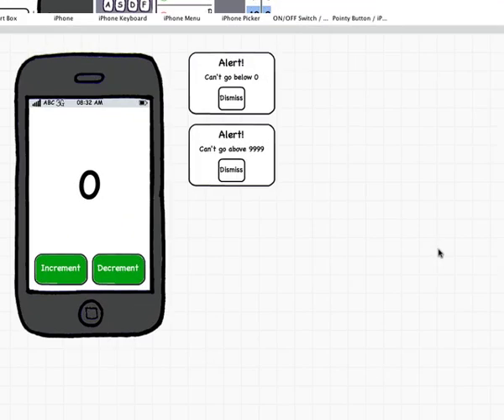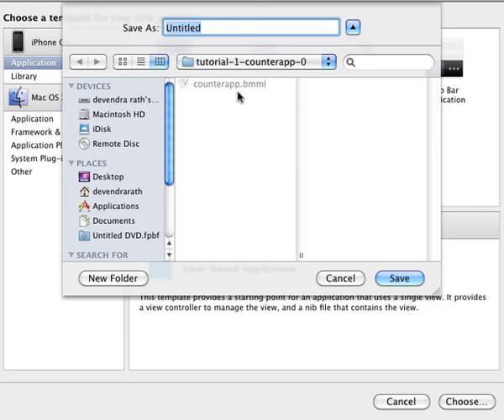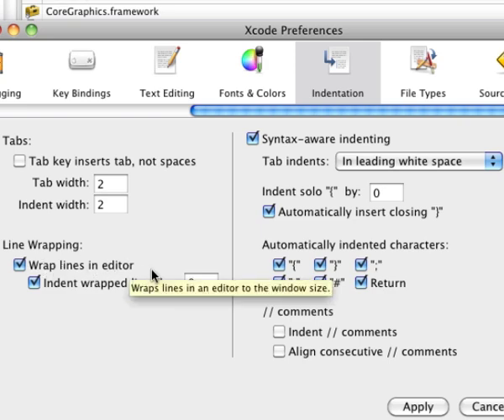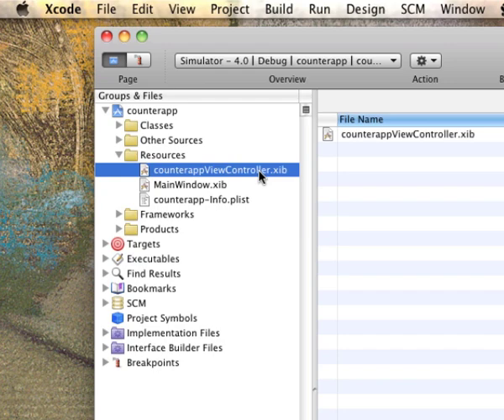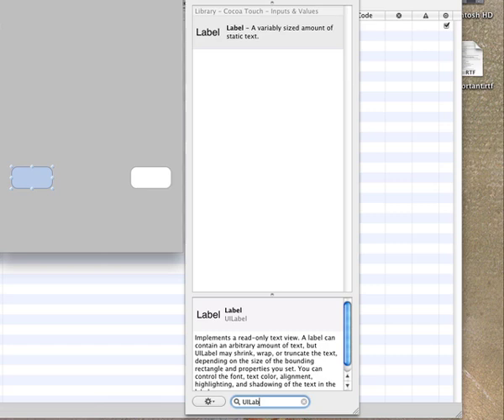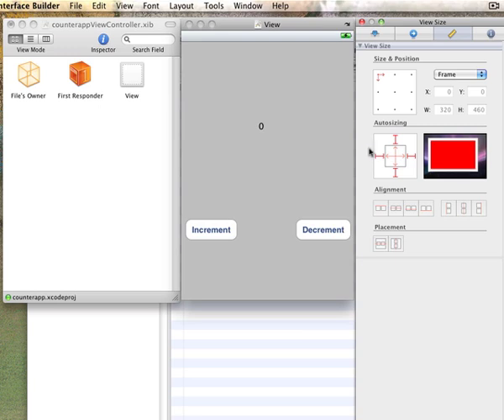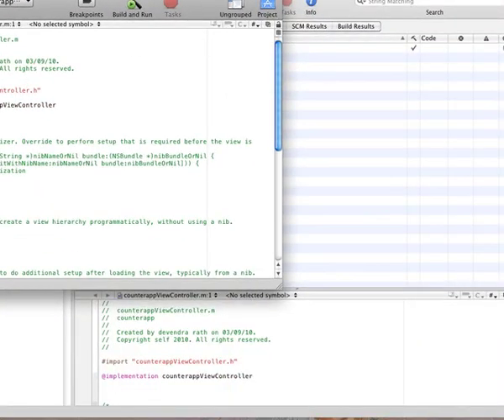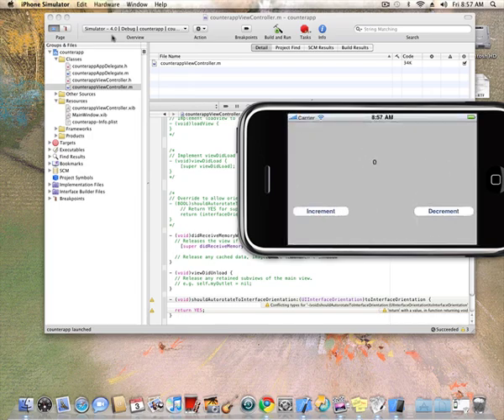The counterapp application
A simple Counter Application for the iPhone